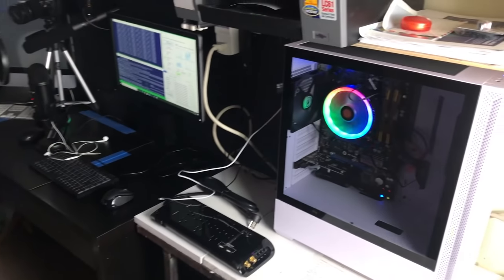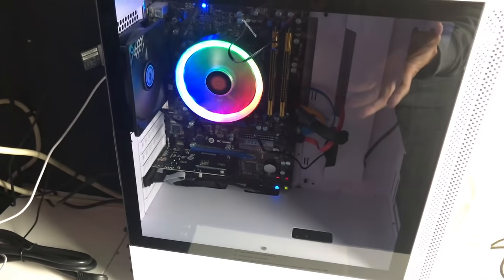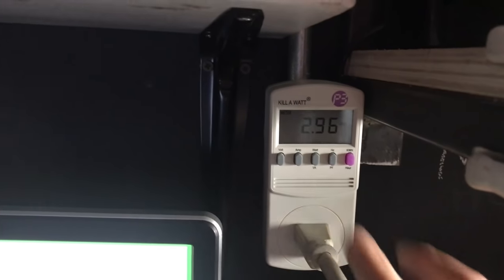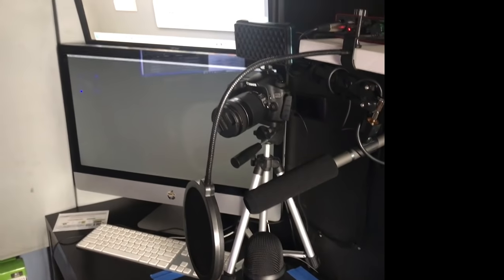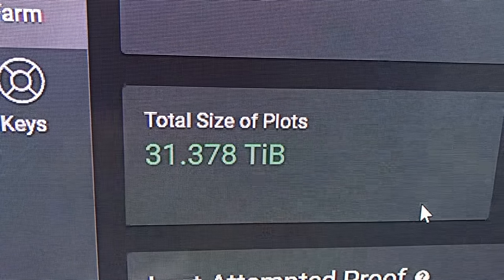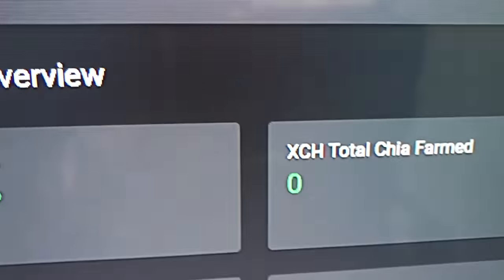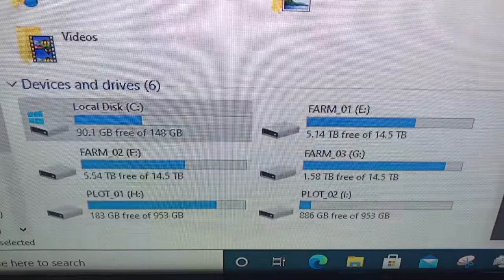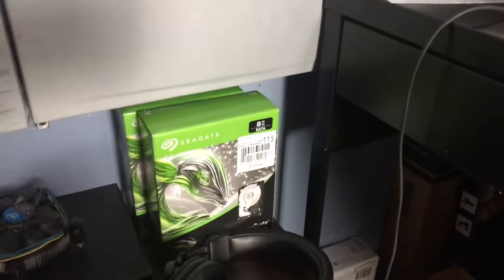Chia Hard Drive SCAM?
Before anyone jumps to any conclusions...hear me out
Hard drive sizes has been growing at rate for the average consume at really insane amounts.
For the last few years it has taken me forever to even fill up a 2TB drive...but ask me now how much I can fill...100TB???!?! What is going on, watch this video to find out.